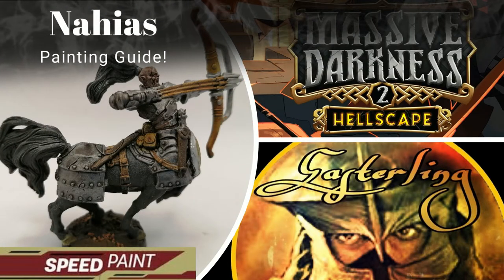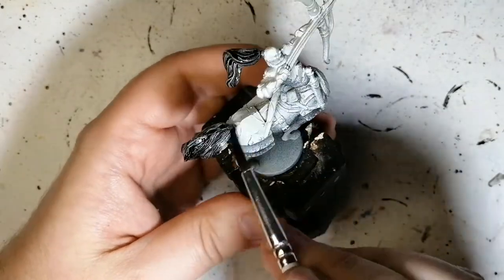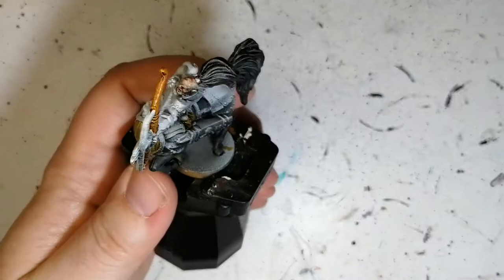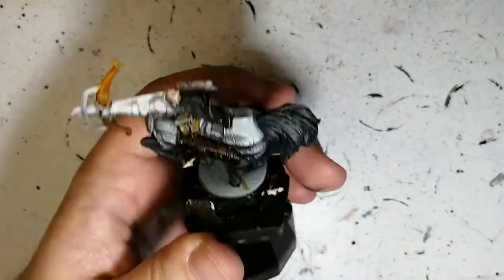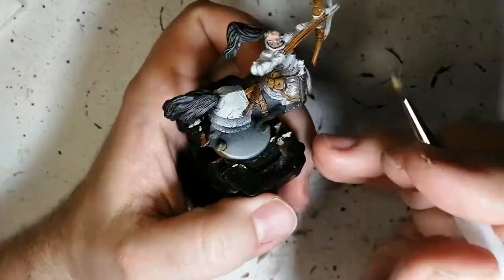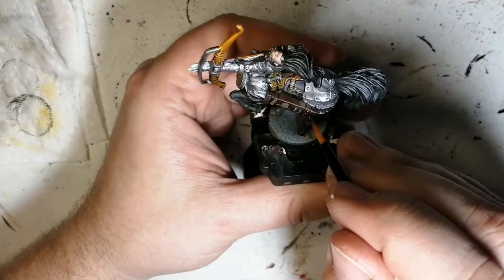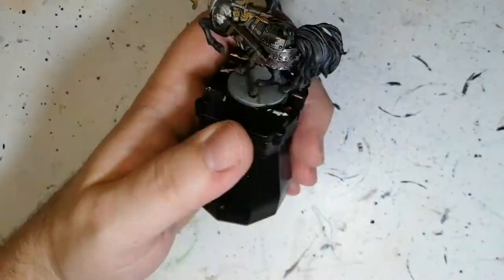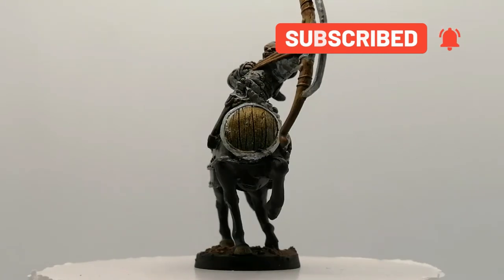Speed Painting Massive Darkness 2 Rangers - How to paint Nahias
Painting miniatures with a Zenithal Highlight can be great when it is well done... Not sure Nahias is well done but painted nonetheless.
So this ranger is primed with Matt Black, then a 45 degree spray of Skeleton Bone and then a top spray of Matt white to get all sorts of contrasts of light and dark.
I mainly paint this miniature with Army Painter speedpaints.